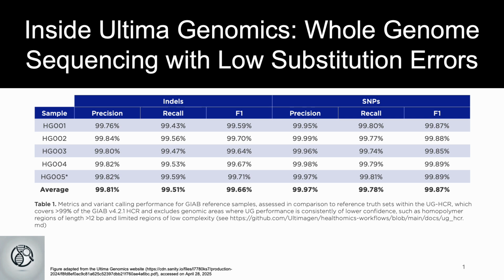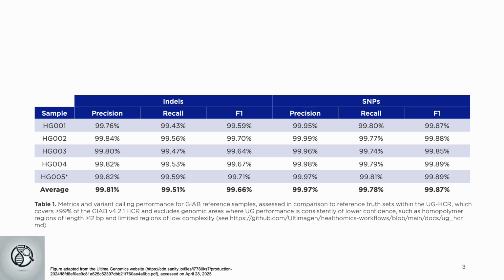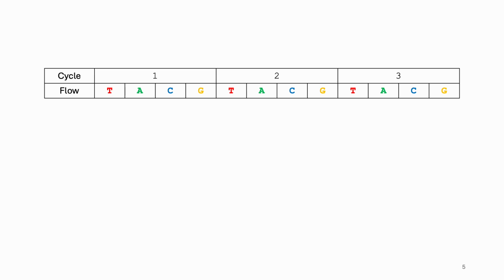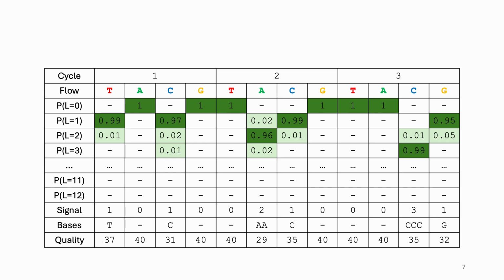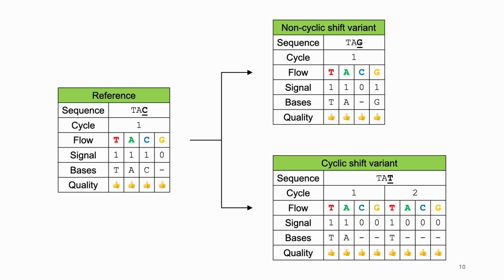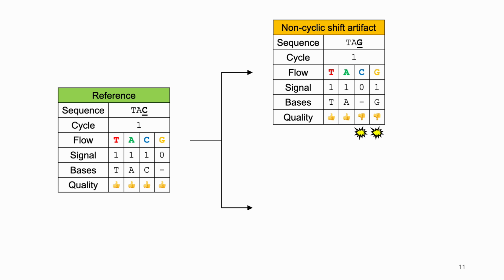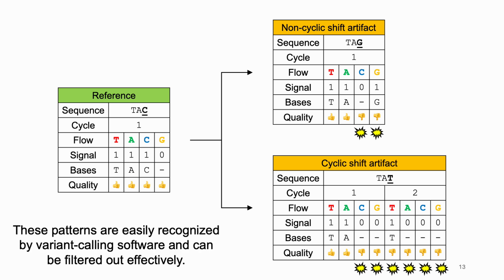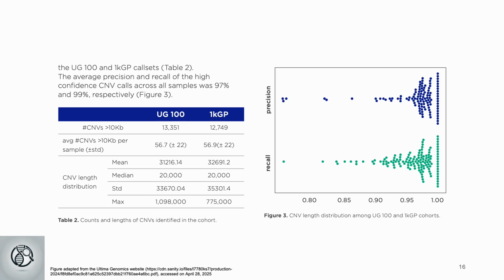Inside Ultima Genomics: Whole Genome Sequencing with Low Substitution Errors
In this episode of Inside Ultima Genomics, we explore how Ultima's $80 whole-genome sequencing technology achieves impressively low base substitution error rates. Leveraging GIAB benchmarking data, I break down how flow-based sequencing, paired with neural network–driven base calling, significantly reduces false SNP and INDEL variant calls. We dive into how substitution errors often arise from multiple homopolymer-related issues -- making them both infrequent and easy to filter out -- and how high base quality scores help distinguish true variants from sequencing artifacts. I also address the ongoing challenges with long homopolymers and highlight the platform's robust performance in detecting CNVs, thanks to its high coverage depth. This episode offers an inside look at the technology driving Ultima's ultra-low-cost sequencing and its potential to shape the future of precision health.